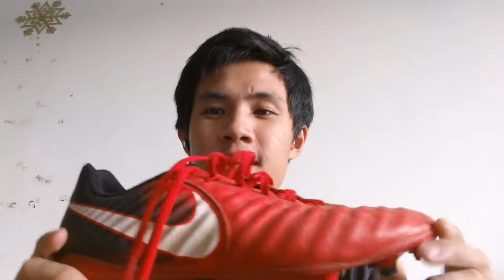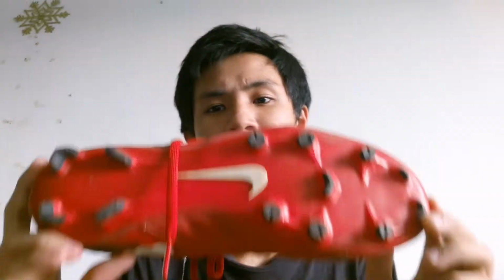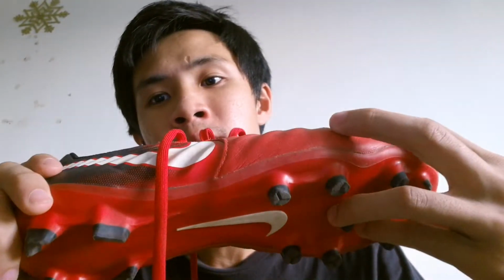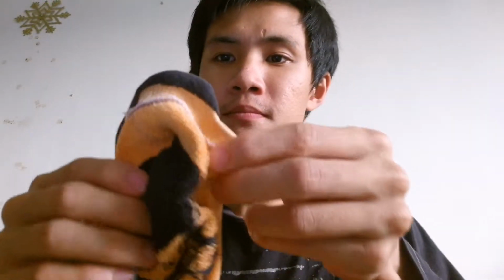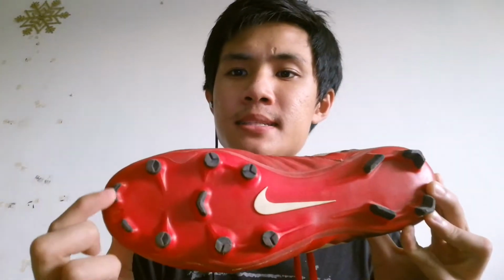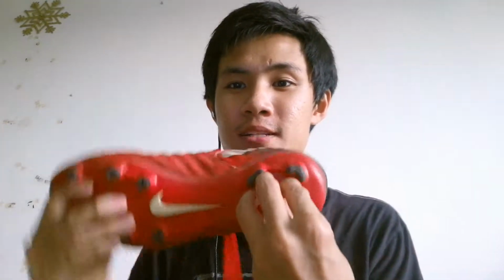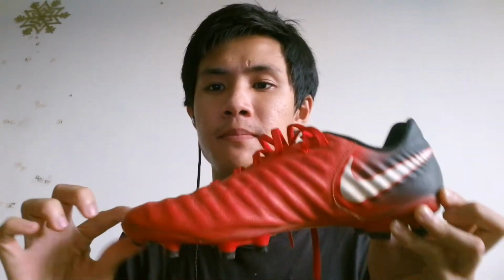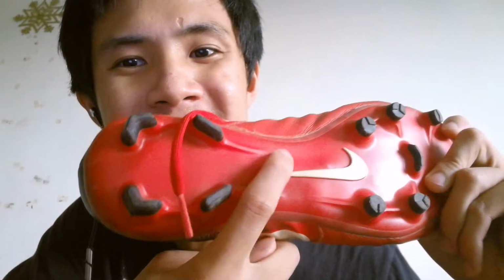Nike tiempo ligera IV FG AC academy (Red) review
Looks like a Legend IV (or Legacy III) but not as expensive..

Better than Club version
Bellow Pro and Elite tier (it's wayy cheaper)

I think I got it for Rm180
Club would be less than Rm100
Pro and Elities (they don't even sell it here in Sabah) are like.. 700 and 1k+

PROs: Good amount of leather - cooling in hot sun, comfortable, good grip on feet, smells good.
Never had issues with toe nails being pain.
Interesting combo of studs and blades for the sole plate
Sorta having 2 flywire (not sure if functional or just asthetics?) - they're ribbons not round

CONS: Sole plate too thin, feet hurts on hard dry ground. I think it won't have issues of softer irrigated grass

My honest opinion: if I were to spend Rm180 for a cleat.. I would have gotten the (hopefully more comfortable) Adidas copa.. Their classic sole plate might have save my left inner heel soft tissue from being bruised by the sharp cut on hard ground.